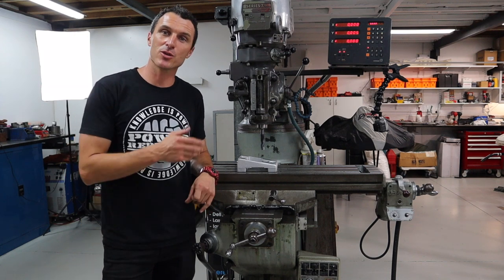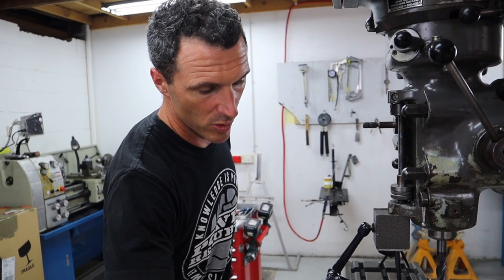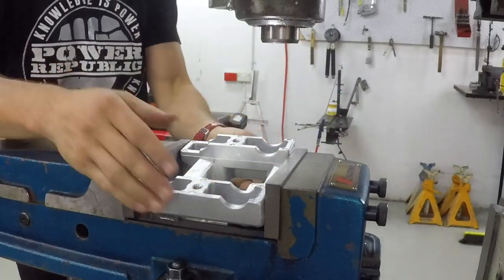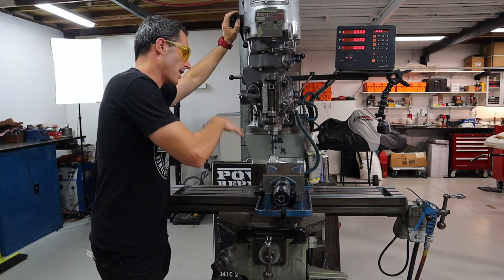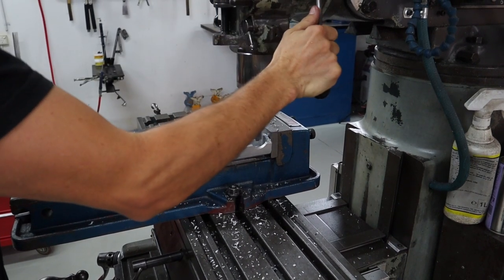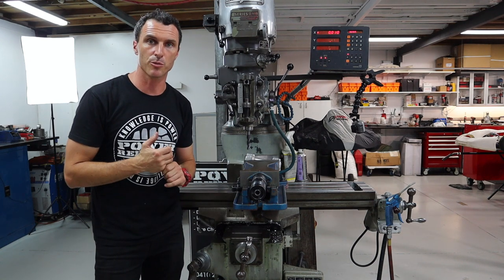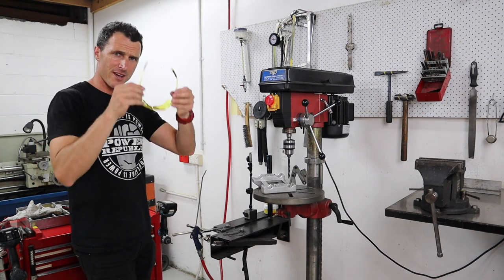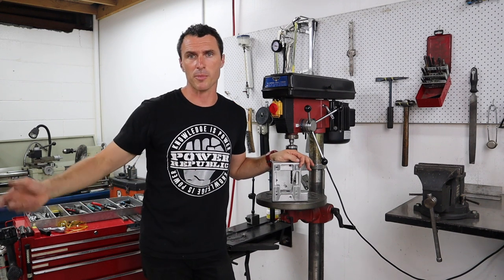How To Drill Your Tony Kart Engine Mount Using a Bridgeport Milling Machine - POWER REPUBLIC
In this video we take you through the easy way to drill your Tony Kart Engine Mount using our Bridgeport Milling Machine. Hope you enjoy the latest instalment of our midweek machining series.